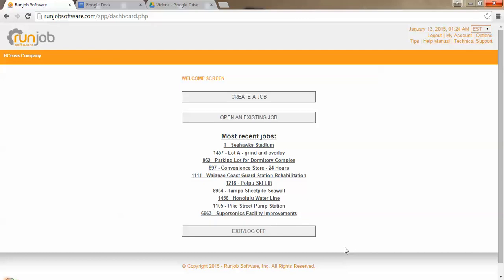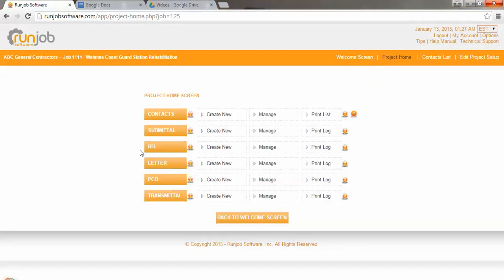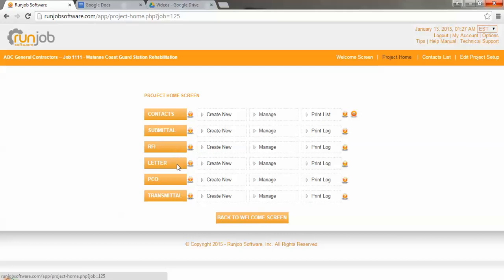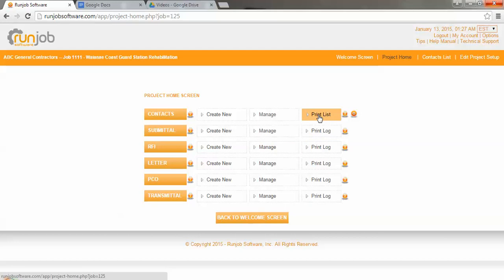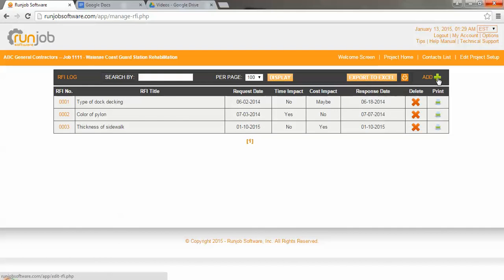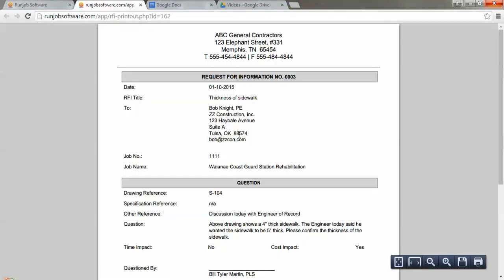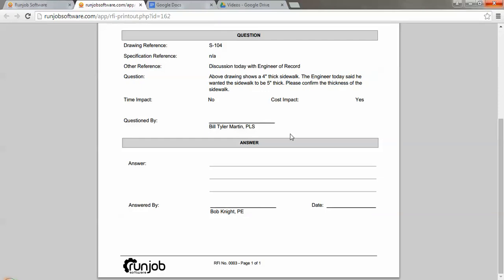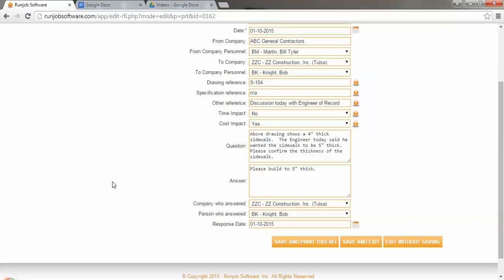Overview - Short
Runjob Software is an simple, affordable, and powerful option for construction project management software than can help you with an unlimited amount of projects.  We are a versatile solution for helping you manage your construction projects more efficiently.